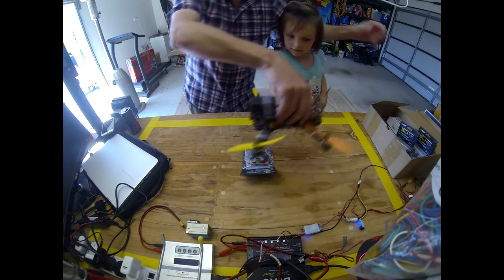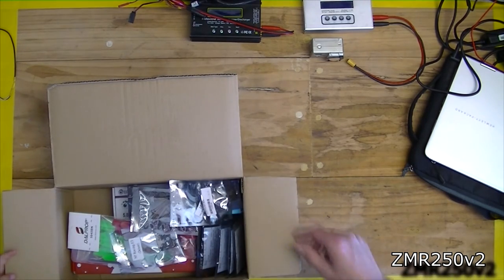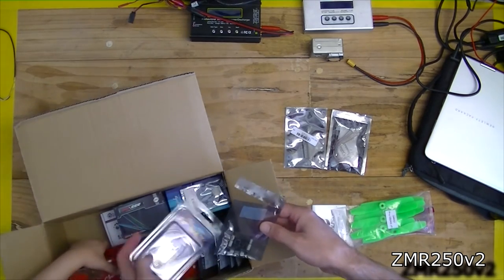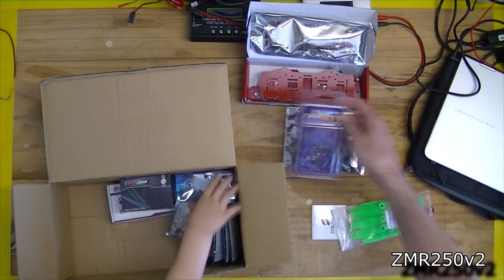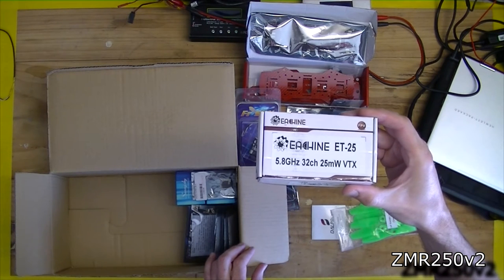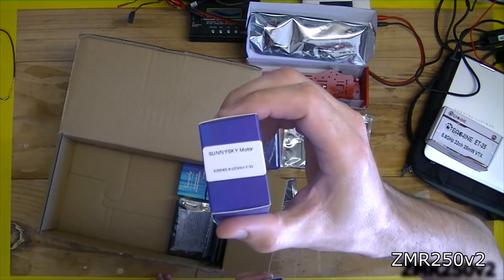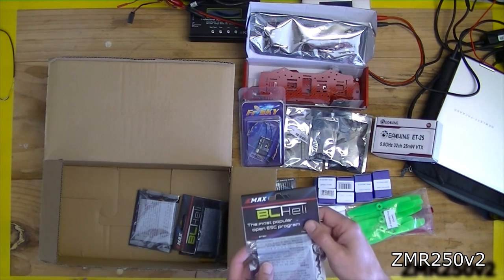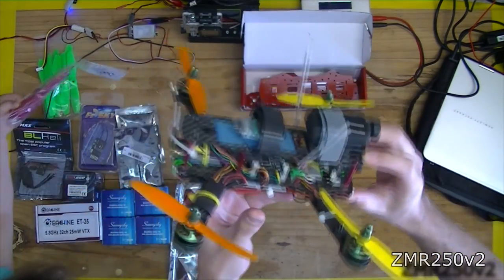ZMR250 Build Log - Part 1 - Parts List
The purpose of this build log is to document the process of building a ZMR250 quadcopter complete with FPV and telemetry. My experience building a previous ZMR250 has been that simple problems like outdated firmware can cause major headaches and heaps of Google searching / forum reading to find the solution. The plan here is to document each step no-matter how seemingly simple it may seem

ZMR250 V2.1 Mini Quad Frame Kit w/PDB Special Edition

Mini DC-DC 12V Voltage Step-down Regulator Module

From Bangood.com

FrSky X4RSB 3/16 Channel Telemetry Receiver

Upgrade NAZE32 SP Racing F3 Flight Control Acro 6 DOF/Deluxe 10 DOF for Multicopter

Eachine 700TVL ET25 5.8G 32CH 25mW 7-24V Super Light Transmitter

MICRO MinimOSD Minim OSD Mini OSD W/ KV Team MOD For Naze32 Flight Controller

New DALprop 2 Pairs 5045BN Bullnose Propellers for Racing

Emax BLHeli Series 12A ESC For Quadcopter RC250 Mini200 QAV250

SunnySky X2204S-16 2300kV Brushless Multirotor Motor

Foxeer XAT600M DC5V-22V 600tvl Sony Super HAD CCD FPV Camera

5.8Ghz Circular-polarized Omni Cloud Spirit Tx Antenna